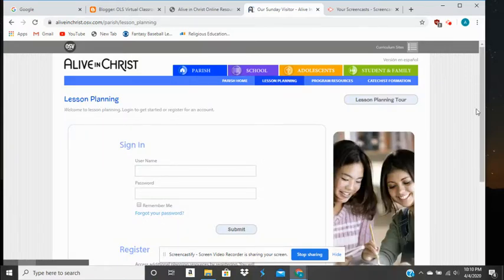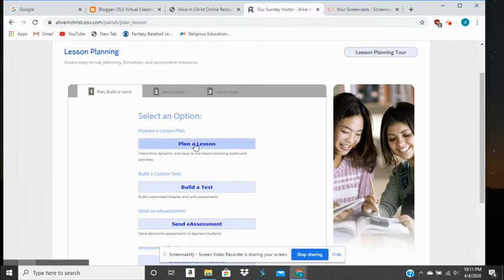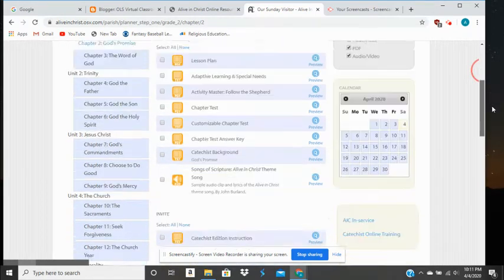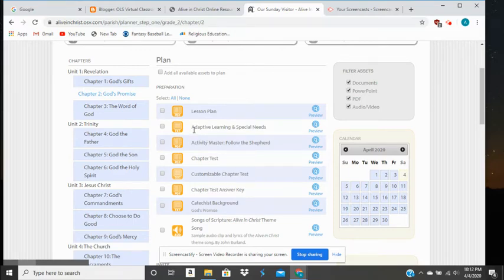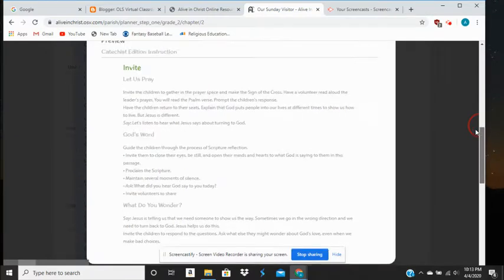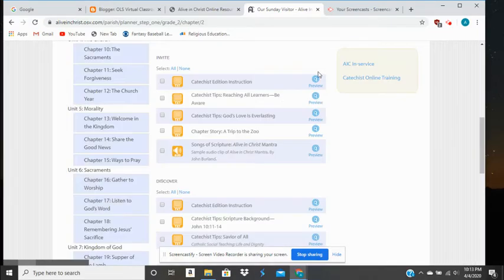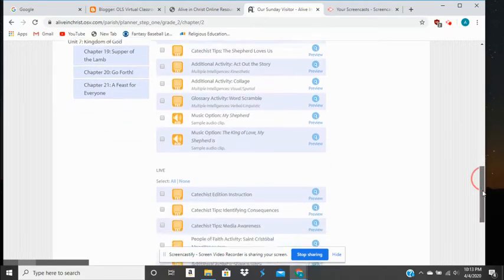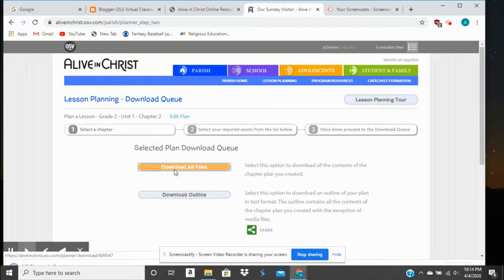Create a Lesson Using OSV Publisher Website Resources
How to use the OSV publisher website to create a religious education lesson plan.